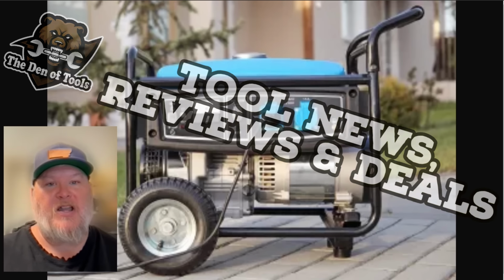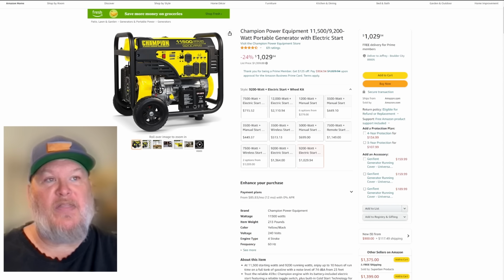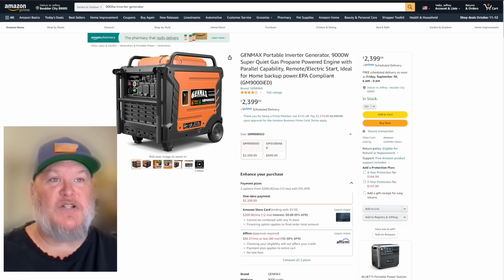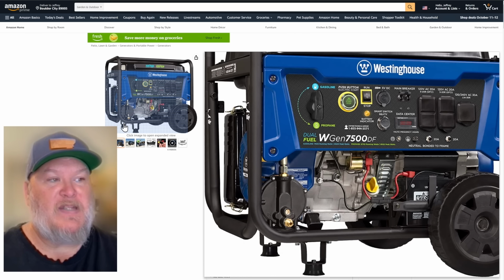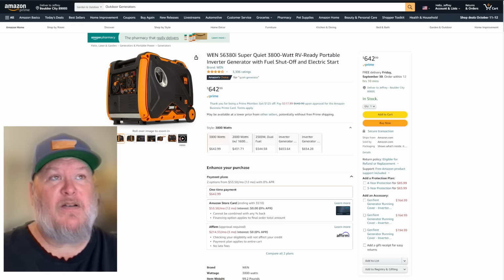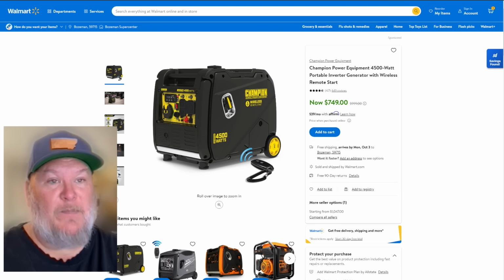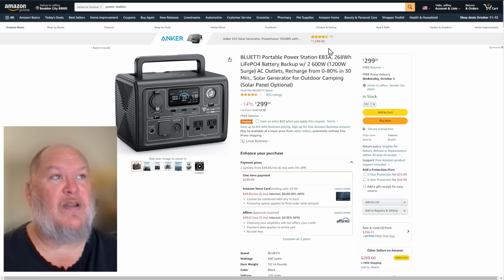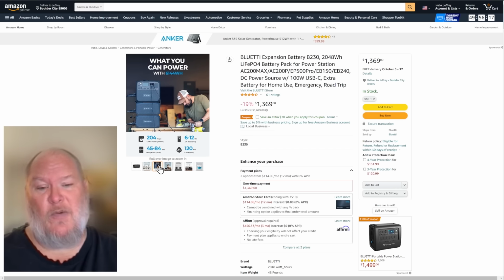Best Generator for the Money! (Generator Buyer's Guide) Harbor Freight vs. Everyone!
Links*
Genmax 9K
AIVolt 10K
Champion 9.3K
Westinghouse 9.5K
Westinghouse 9.5K Dual Fuel
Westinghouse 3.6K Dual Fuel
Wen 4.7K
Wen 3.8K
Genmax 3.2K
Wen 2K
Genmax 2K
Champion 2.5K
Bluetti 600W
Bluetti 800W
EBL 1K
Ecoflow 882Wh
Ecoflow 1.2K Refurb
Bluetti 2K
Bluetti Ext Batt

100% Transparency Guarantee.  It is our pledge to be as open as possible and always let you know of any relationship we have with any seller or manufacturer.  If a company has paid to sponsor a video we will tell you it's a sponsored video. If a company has provided free products for review we will tell you the product was provided for free.  If a company pays for us to travel to an event we will disclose that as well.  At the end of the day, we believe that we can and will always give you an honest review but we also understand that unless you have all the details there can't be real trust in our community and we always put our community first!